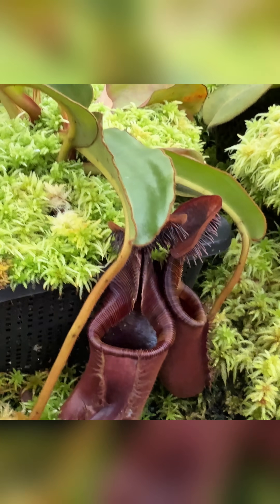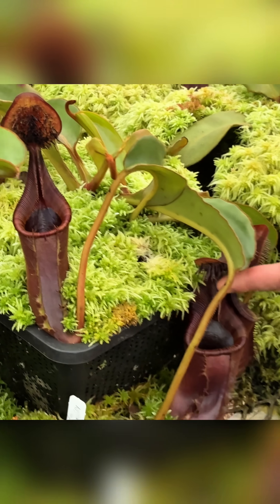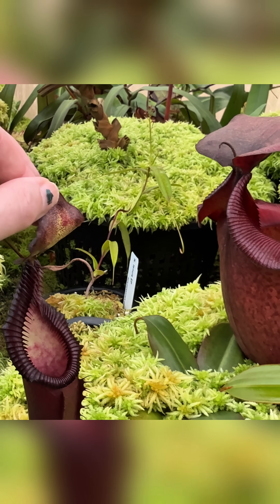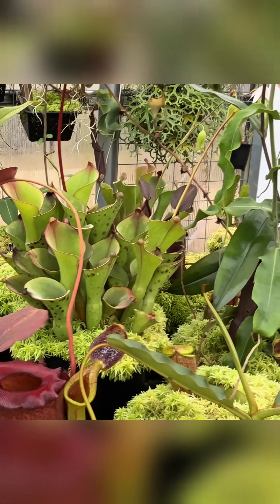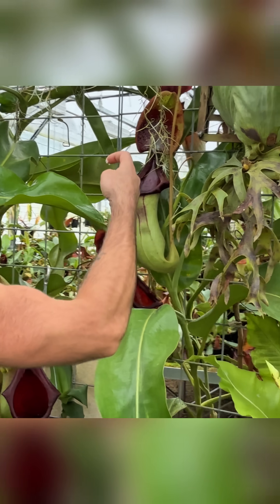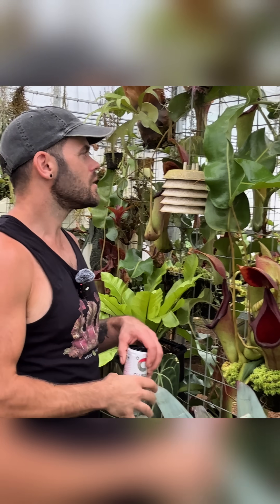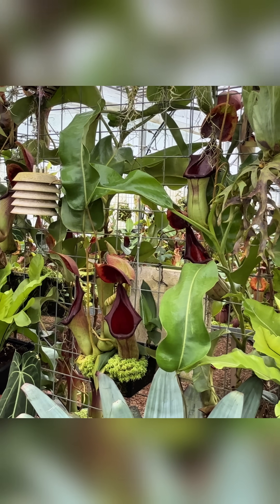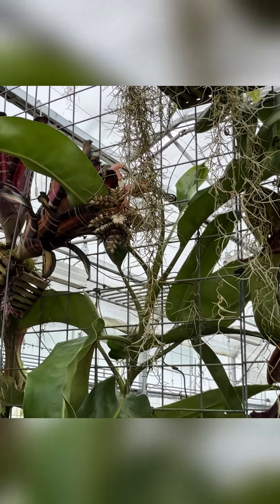Nature’s candy or a deadly trap? Would you dare to try it?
Tasting the sugary nectar of a Nepenthes (Pitcher Plant)! This "sugar" is actually a lure used to attract insects (and even shrews!). It's surprisingly sweet, but watch out for the ants.